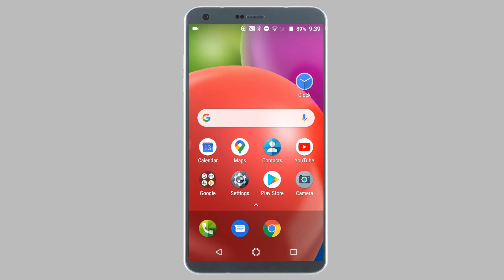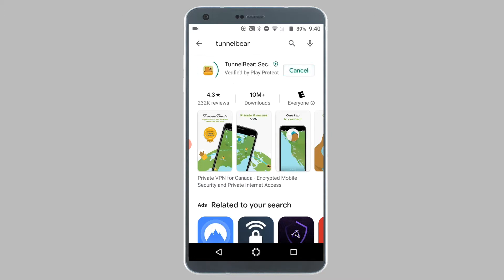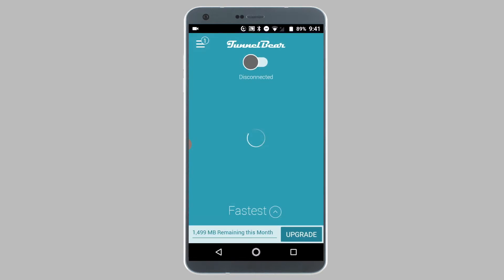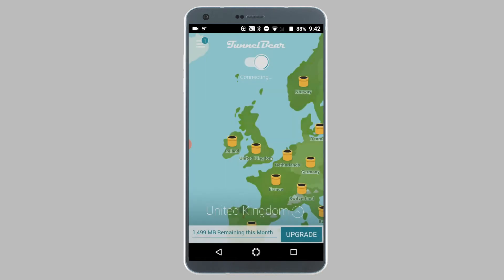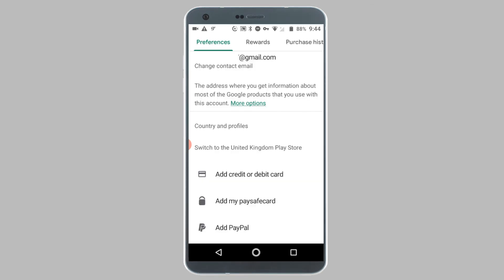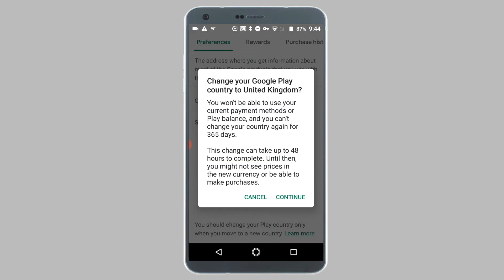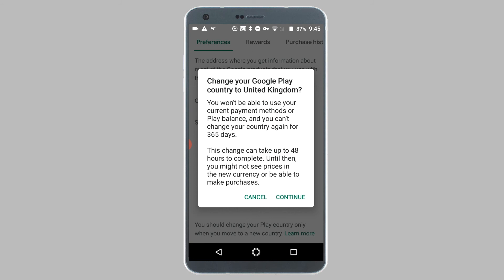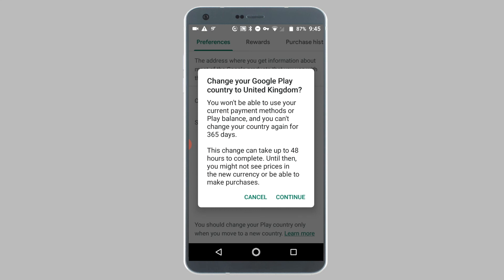How to Change Google Play Store Country (2021)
A lot of users wonder if it is possible to change Google Play Store country to download an app not available in their own country's Play Store.

The answer is yes, it is indeed possible to do this. All you need to make use of is a VPN and then use the VPN to switch the Play Store to the country you want.

By using a VPN you can easily change country in Google Play Store.

Here are some more videos you may be interested in:

► How to Recover Deleted Apps on Android Device

► How to Change App Store Country